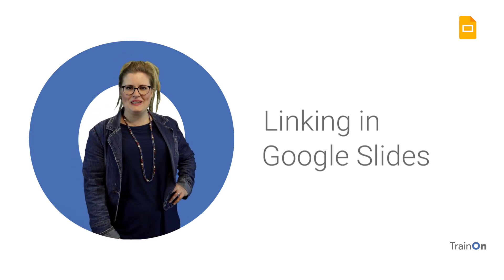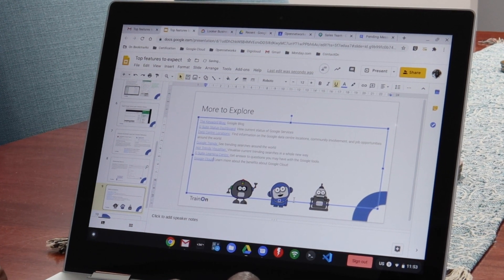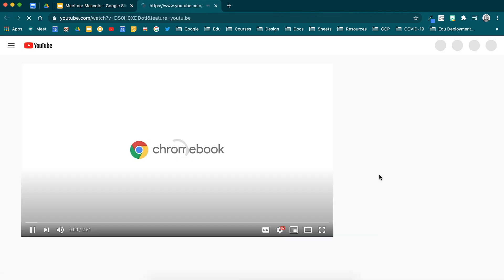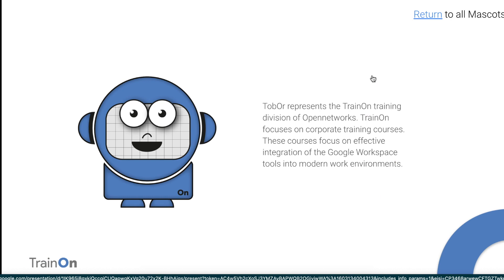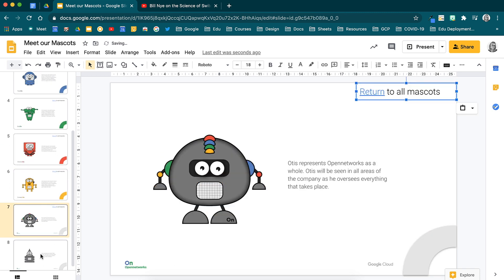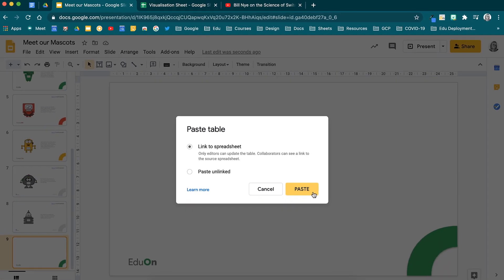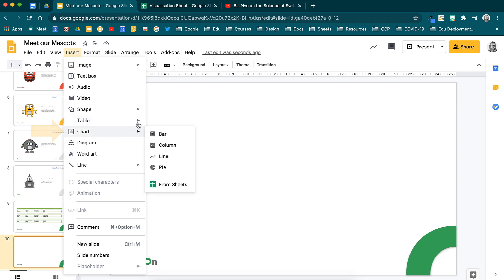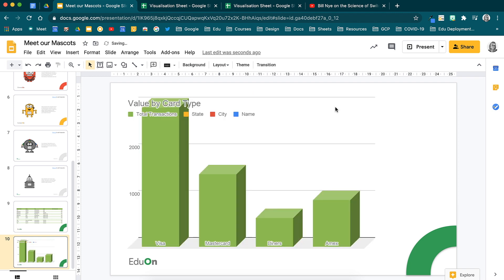Linking in Google Slides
With hyperlinking in slides you are able to easily link an image or word in a presentation to another section of that presentation. Not only can you link one slide to another, you are also able to link images, words and shapes to other websites. This is great to do if you are using Google Slides to create resource material.

In this video we cover:
🟦  Linking to URLs
🟦  Linking to other slides in presentations

🎬 Produced & filmed by: LCR Productions